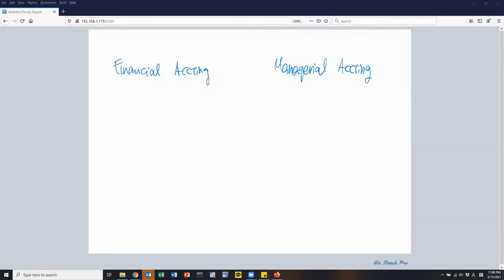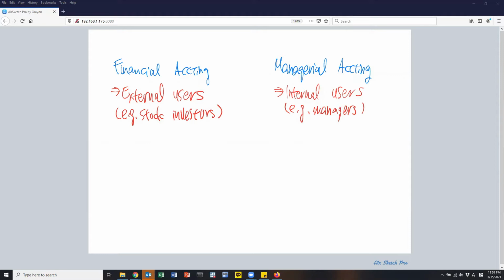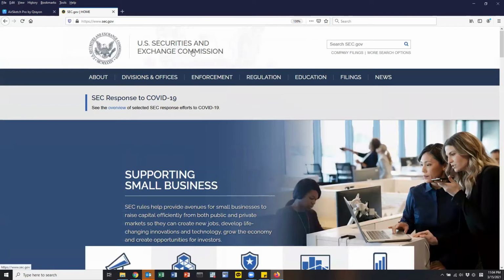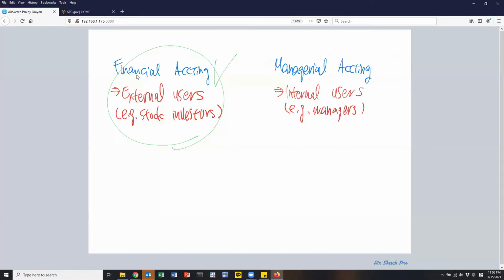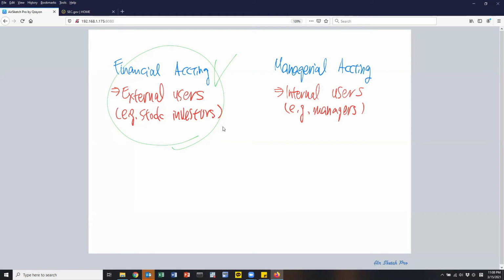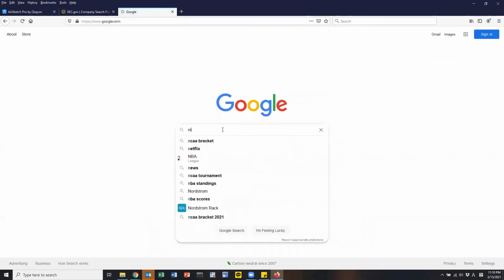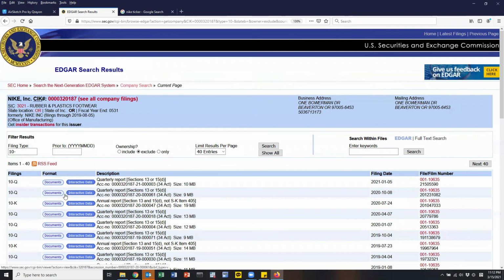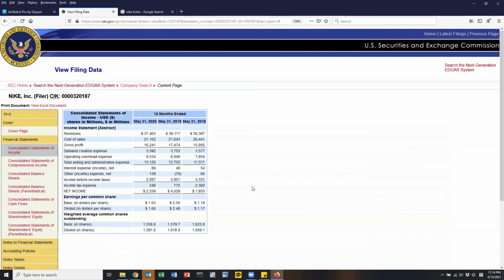Principles in Financial Accounting Chapter 1 Part 1